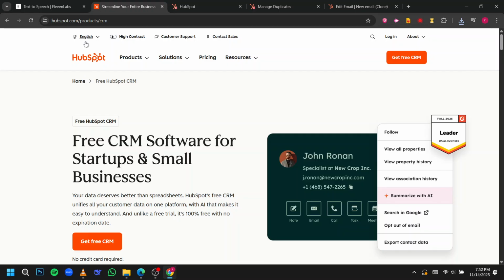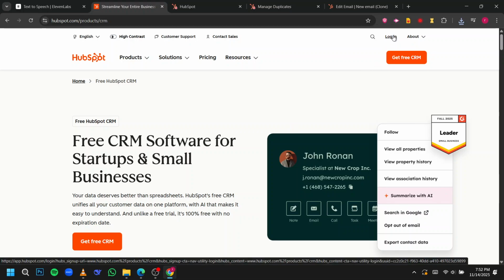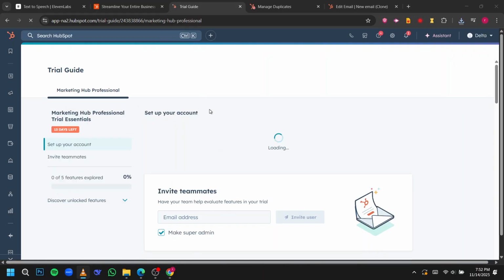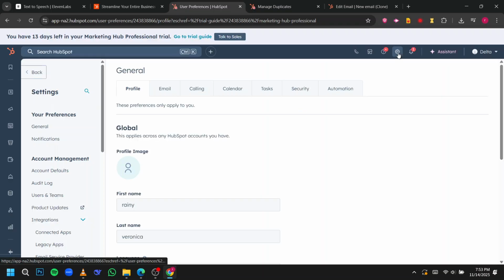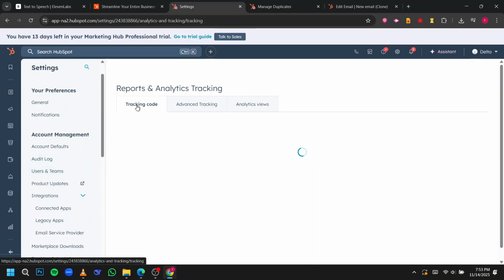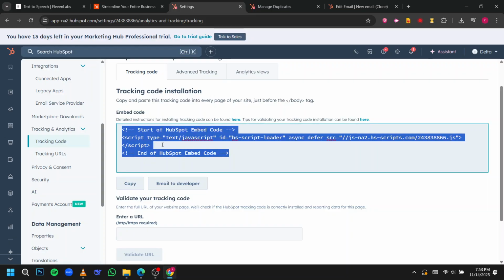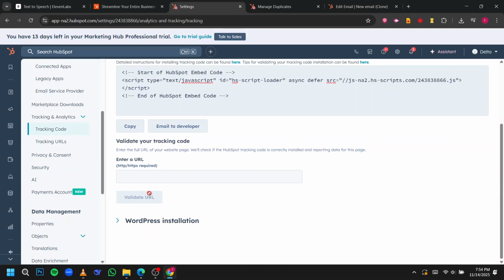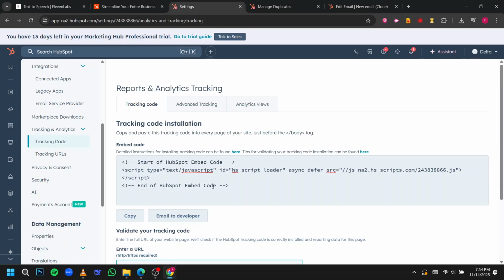How to Set Up Visitor Tracking on Hubspot - 2025 (NEW METHOD)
How to Set Up Visitor Tracking on Hubspot
In this video, you will learn how to set up visitor tracking on HubSpot to monitor and analyze website visitors effectively. We’ll guide you step by step on HubSpot visitor tracking setup, including installing tracking codes, viewing visitor activity, and leveraging insights to boost engagement and conversions. Whether you’re new to HubSpot or looking to optimize your marketing strategy, this tutorial covers everything you need to track website visitors seamlessly.